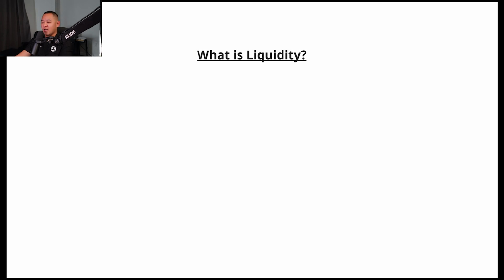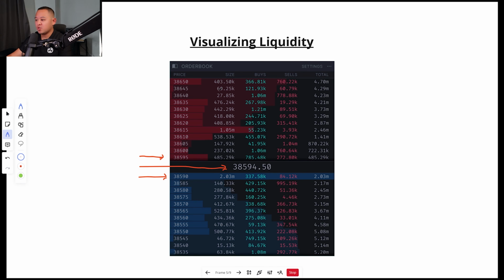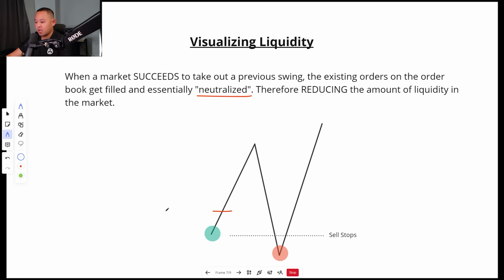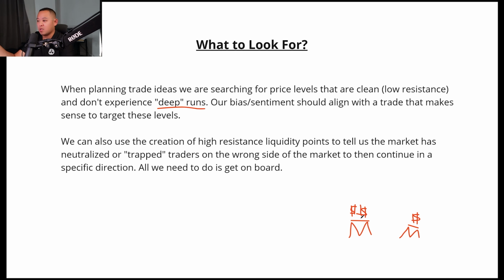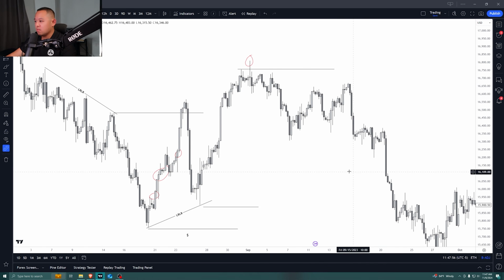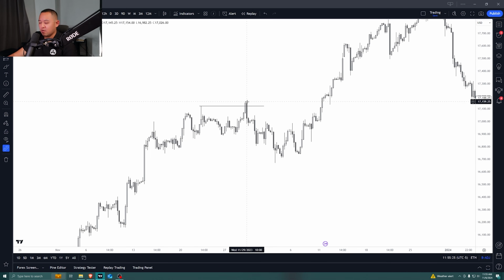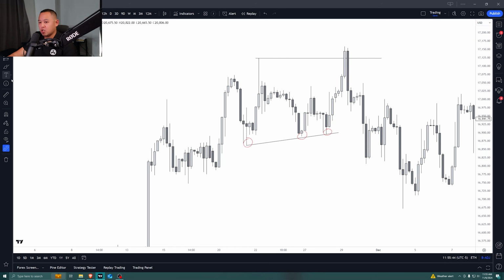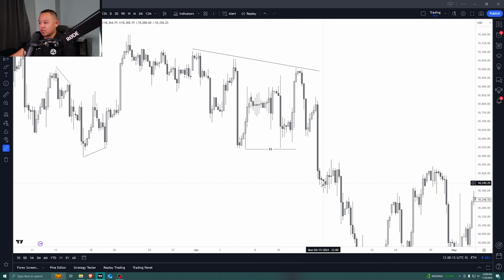Learn the SECRETS to Market Liquidity